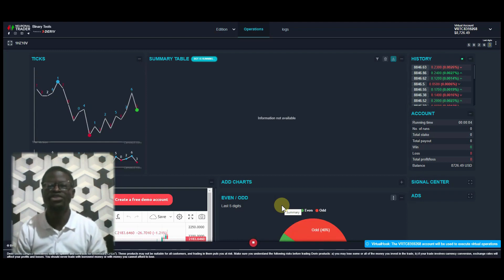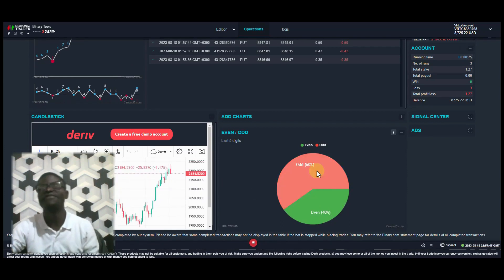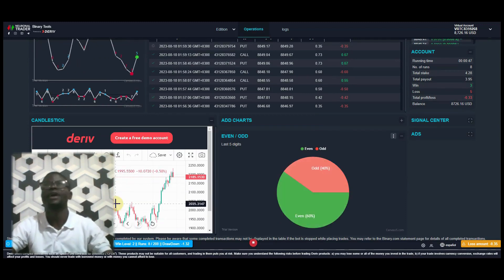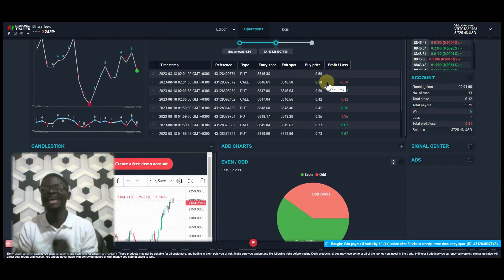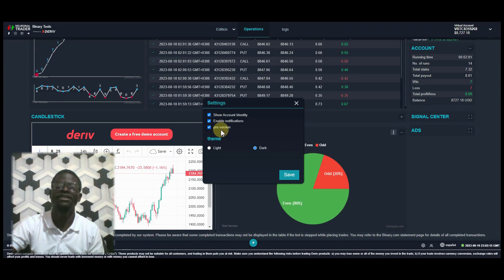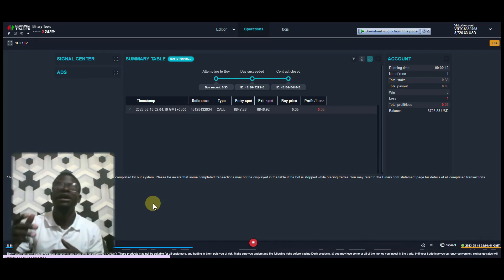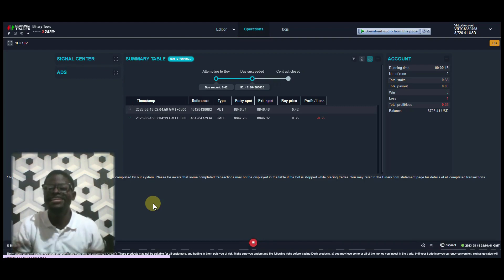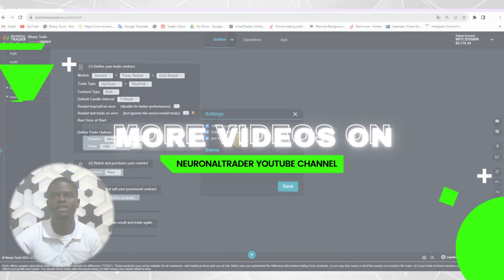Lite version Binarytools updates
There are some many changes that we want to show you on the last update of 𝘽𝙞𝙣𝙖𝙧𝙮𝙩𝙤𝙤𝙡𝙨 new tools, new colors, new imagen and a new structure... Here is a little bit about the lite version and its new features!

 ¡Know more about  BinaryTools!

✅ BINARYTOOLS: It’s an alternative platform to BinaryBot and DerivBot. Simplifies the construction and execution of a guaranteed and secure Bot.

💡Do you know who speaks to you?

🔥 My name is Jesús Rueda, I am an engineer specializing in software development and creator of NeuronalTrader and Binary Tools. 🔧⚙️

With more than 8 years of experience in Financial Markets and these applications, I want to help many people achieve their dream of growing and being profitable in trading without much return, safely and guaranteed.

 +500k Monthly Transactions
+20k weekly sessions
+1200 new users per month

Important: The information and/or knowledge expressed on this video shouldn’t be taken as investment recommendations or financial advice. All investments and/or actions involve a risk and each person is responsible for researching, educating and analyzing before making an investment decision.